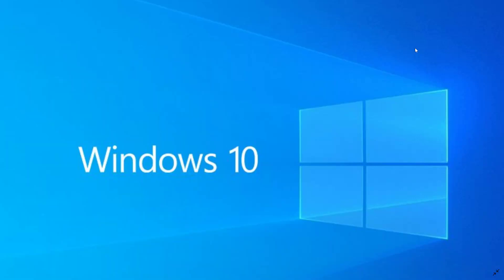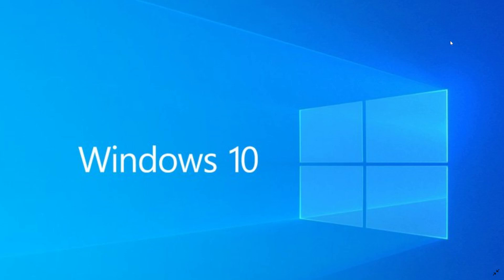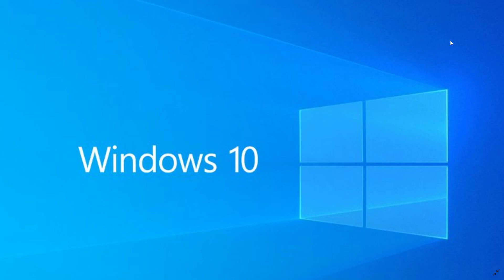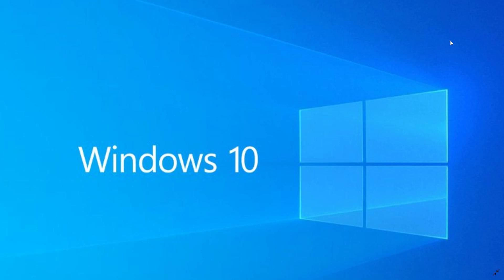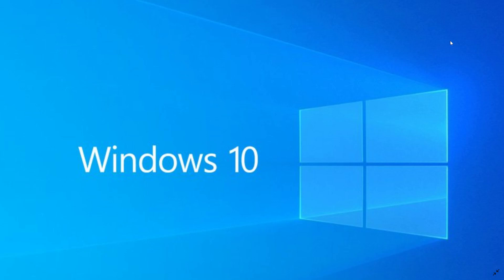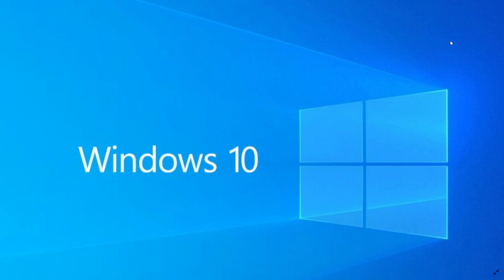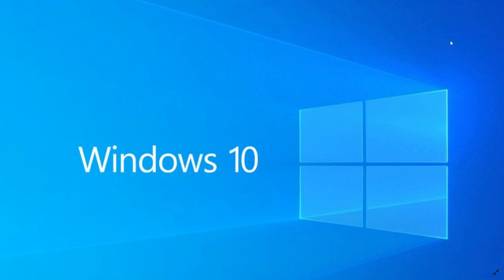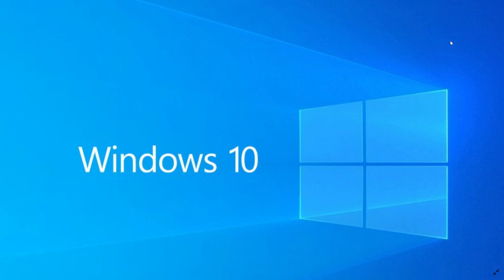Future Versions of Windows 10 19H2 20H1 and now 20H2 Manganese September 12th 2019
The march to Windows 10 continues with 20H2 Manganese